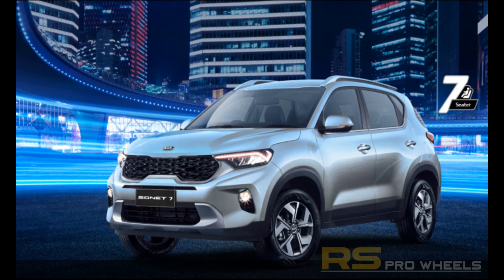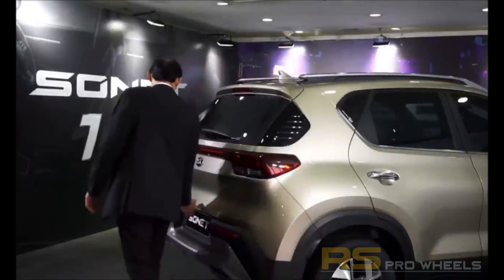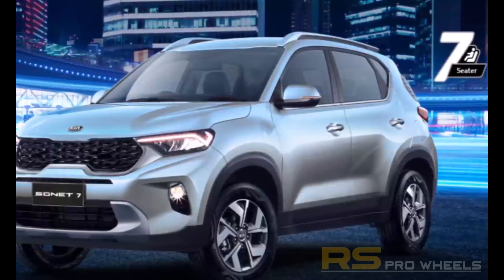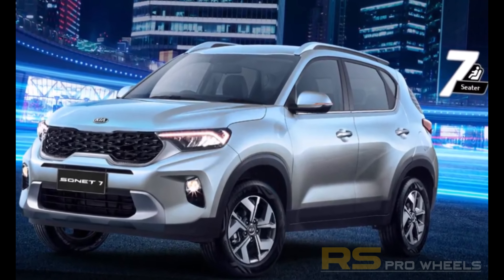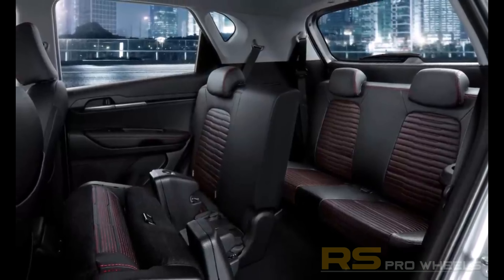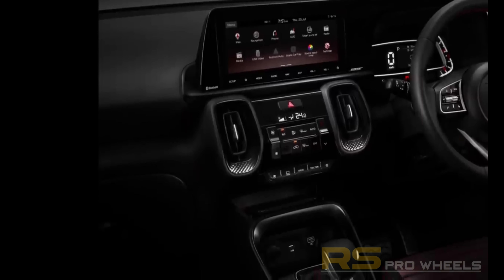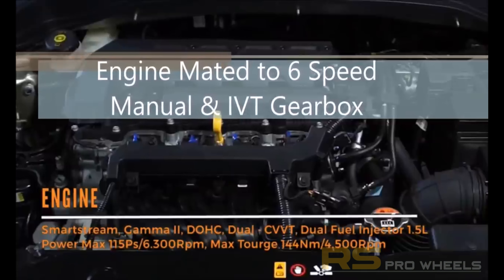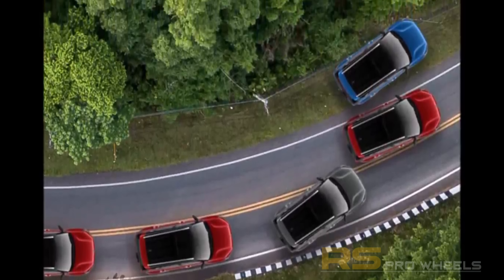Kia Sonet 7 Seater | English